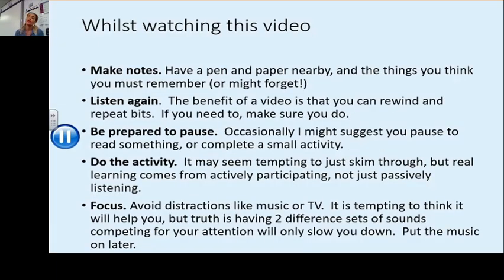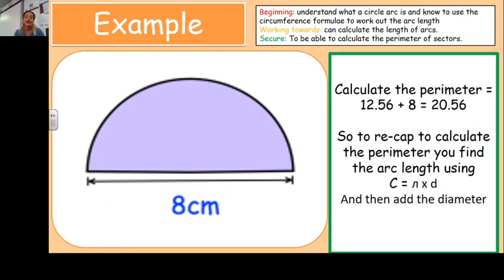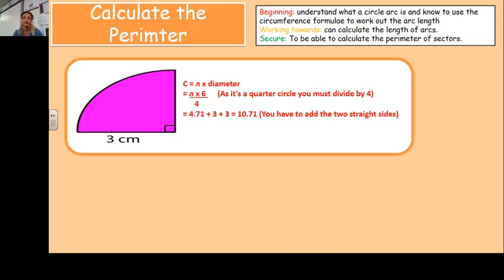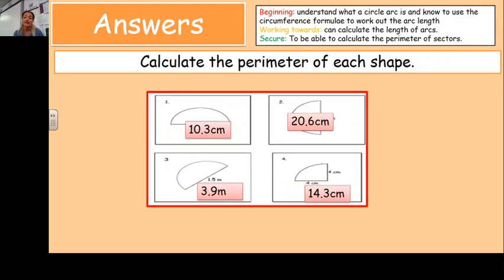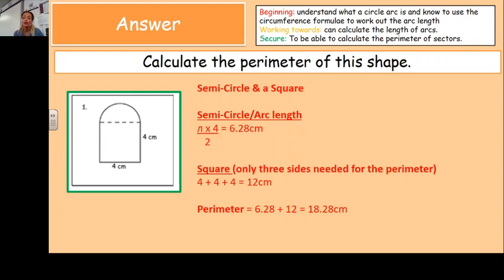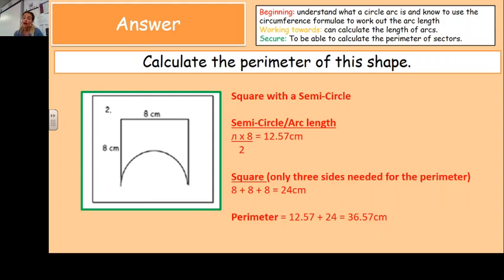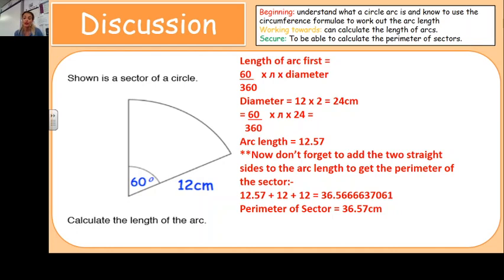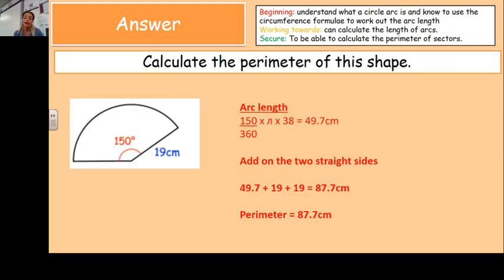Maths GCSE Perimeter of Sectors VU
Video lesson on working out the Perimeter of Circle Sectors